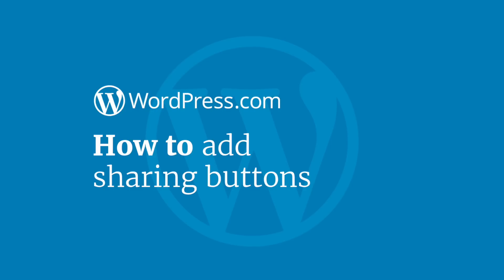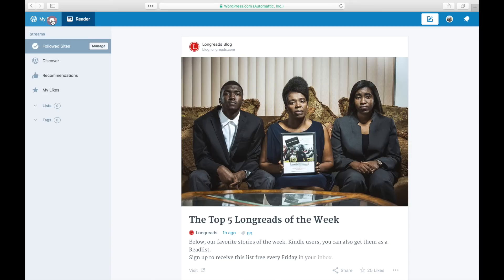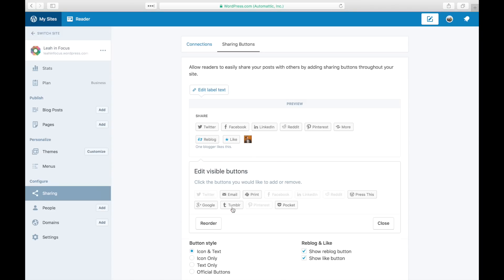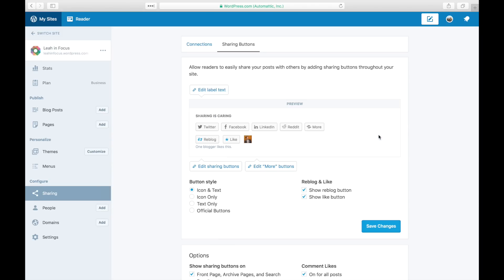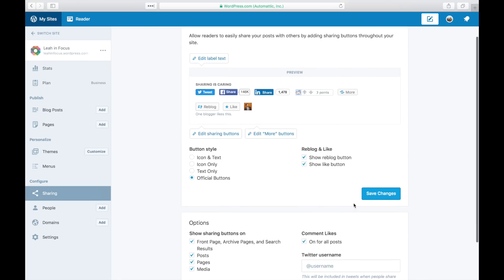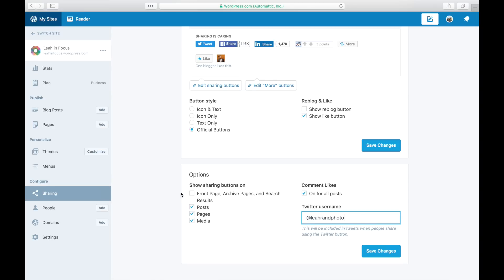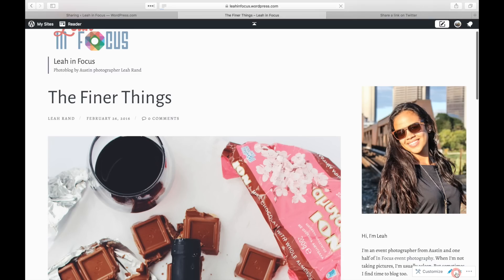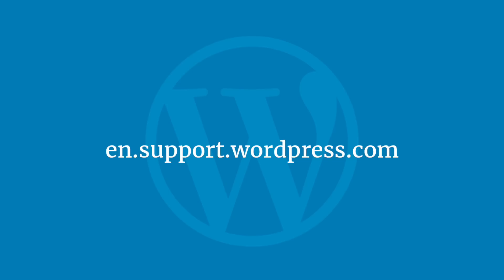WordPress Tutorial: How to Add Social Sharing Buttons to Your Website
Find out how to add social sharing buttons to your WordPress.com site, which you can also do with a Jetpack-enabled WordPress site. Our step-by-step video will walk you through it, and it's easier than you'd think!

For more information on adding and customizing sharing buttons, visit our dedicated support